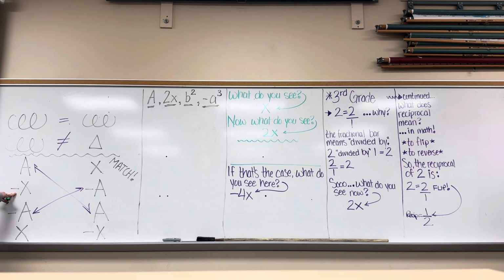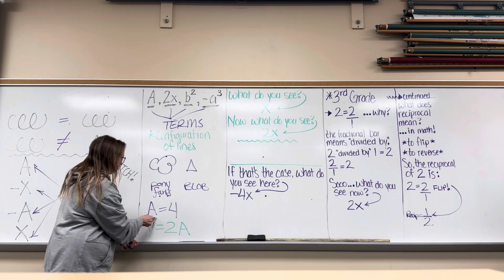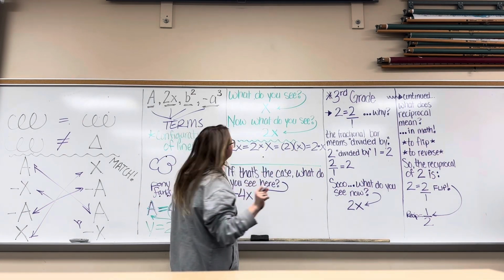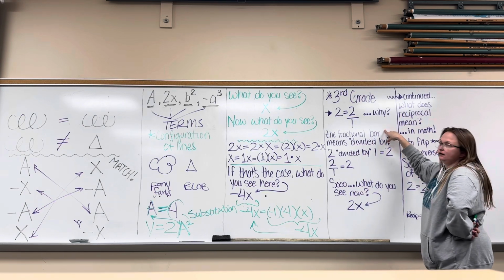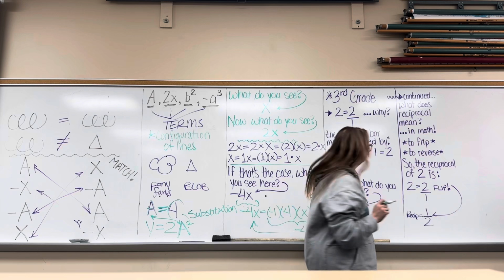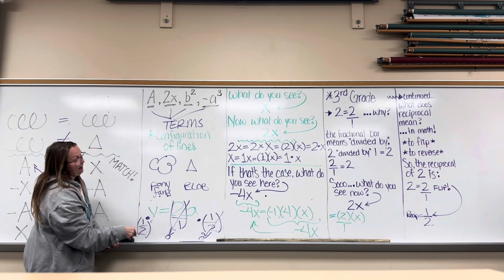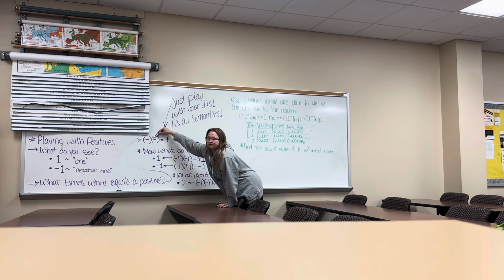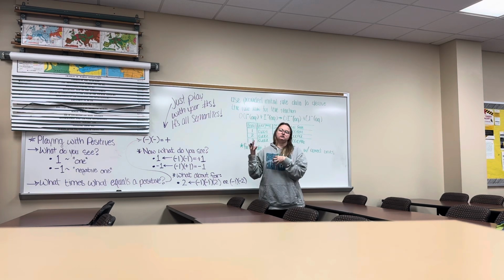Basic Math for Chemistry - PART 1 - USM CHE107